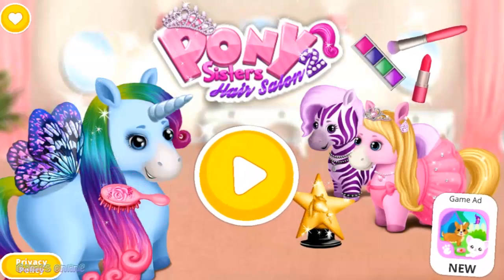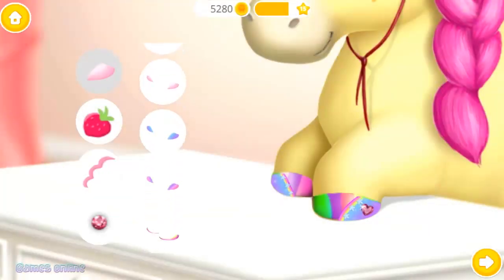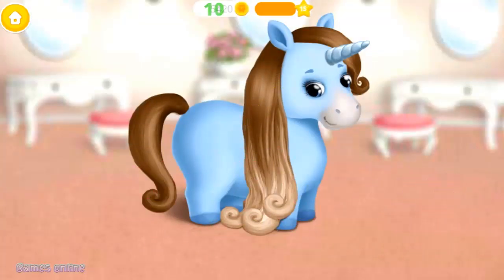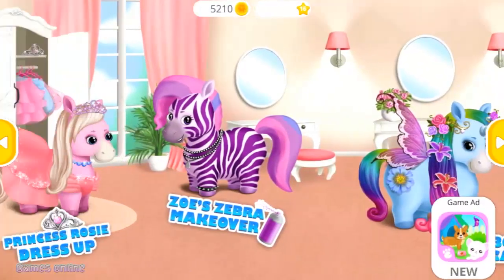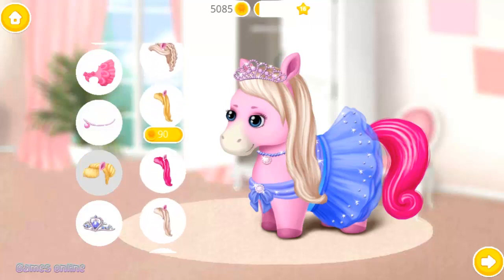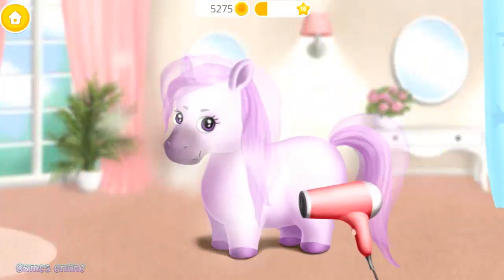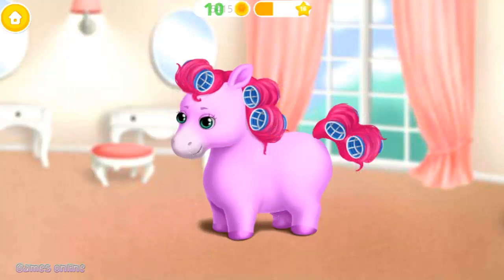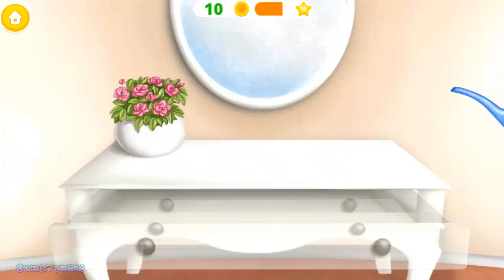Fun Pony Care Girls Games Horse Animal Hair Salon Make Up Makeover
Pink pony Rosie wants to play dress up and look like a pony princess. Make her a princess crown too! Little Zoe, the coolest of them all, is here for a super trendy zebra style makeover. Beautiful Rainbow can't wait for her fantasy unicorn makeover. Pretty pony Britney wants a new pop music star style. Pony sister Molly came all the way from Texas to get her hooves done. Show your best stylist skills and help these little pony dreams come true. Keep the hair salon tidy and clean it up after a long day of work!

Pony Sisters Hair Salon 2 games for girls:
· Play with five super cute ponies - Rosie, Zoe, Rainbow, Britney and Molly!
· Create princess, unicorn, zebra, pop star and Western pony styles!
· Dye, wash, shampoo, rinse, cut, curl, shave and style hair in your own pony hair salon!
· Create a pony princess look for Rosie: mix and match princess dresses, pony hairstyles, cute tiaras and more!
· Complete Rosie's princess style with a beautiful crown: fix, polish and decorate it with diamonds!
· Help Zoe look like a zebra - dye and style her hair, paint her like a zebra and add punk style jewelry!
· Rainbow's hair is so curly and frizzy! Straighten, comb, add hair extensions and color her hair like a rainbow!
· Dress up little Rainbow like a dream unicorn with magical wings and flower crown!
· Little Britney wants to look like a music star. Curl her hair and tail, and do the perfect pop star makeup!
· Polish Molly's hooves, soak them in a nail bath and do a crazy cute manicure that matches her Texas style!